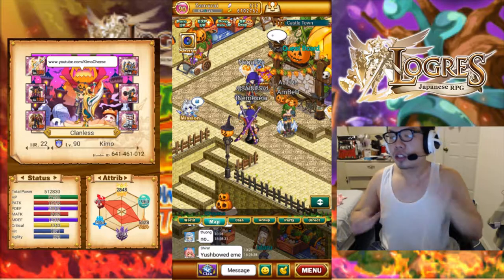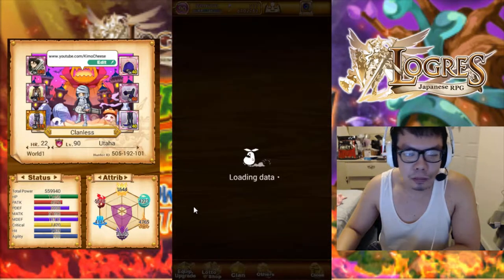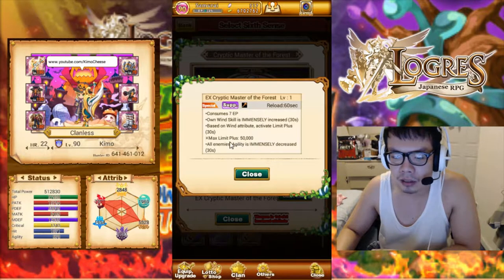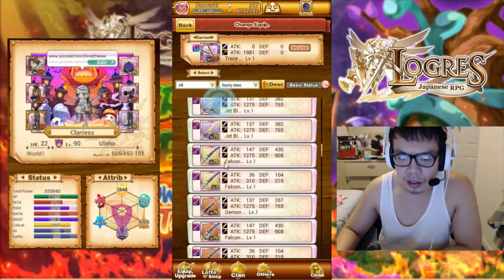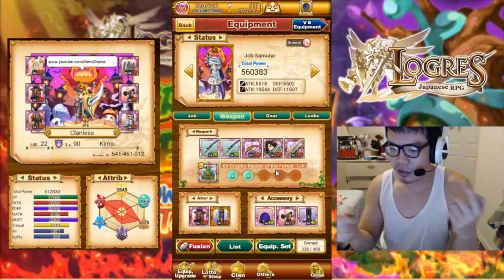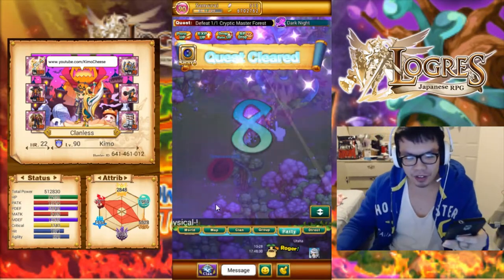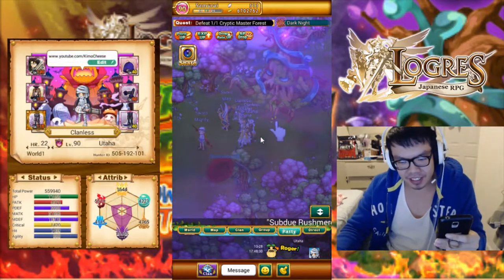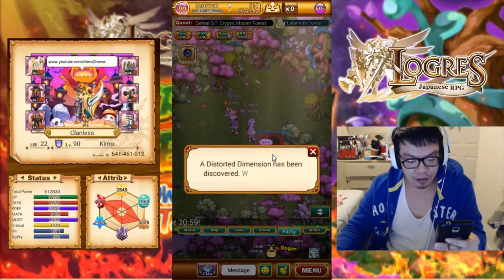Logres - Mysterious Forest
Actual hard content in Global Logres